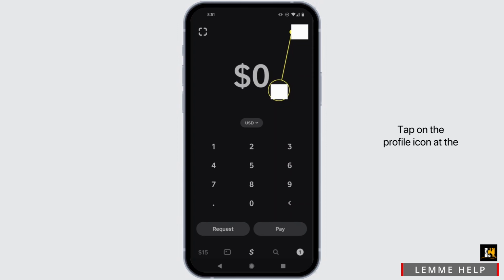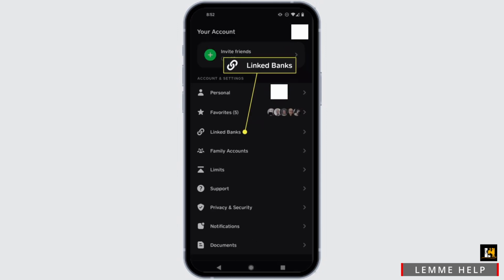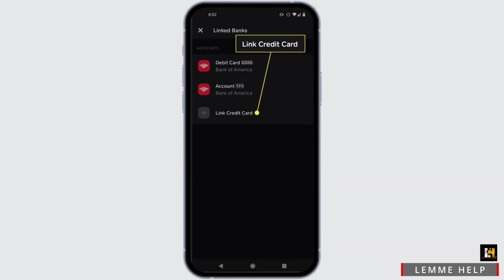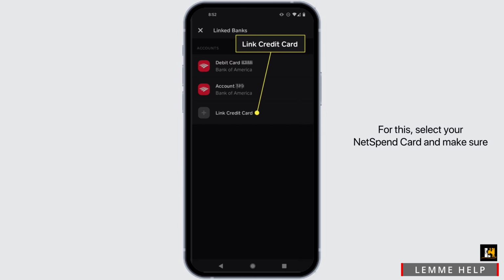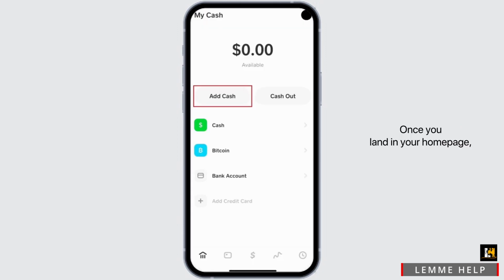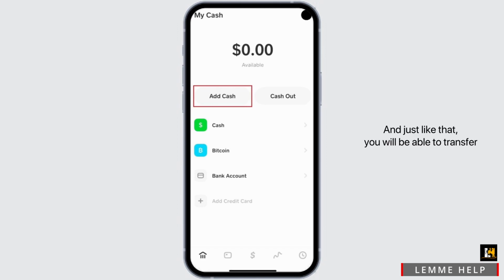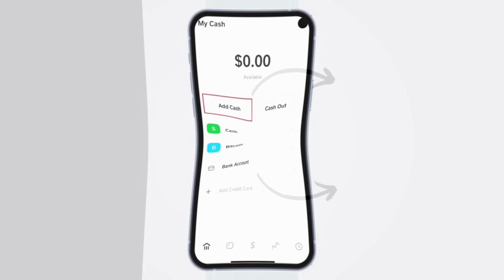How to Transfer Money From Netspend Card to Cash App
Hey there, wondering how do I transfer money from my Netspend card to Cash App? You're in luck! In this tutorial, I'll walk you through the entire process step by step. Whether you're looking to move funds between your accounts or send money to friends and family, I've got you covered. Let's dive in and simplify the transfer process for you!

Timestamps:

0:00 - Introduction: Exploring Money Transfers From Netspend Card to Cash App
0:10 - Setting Up Your Netspend Card for Transfers
0:20 - Step-by-Step: How Do I Transfer Money to Cash App from Netspend Card